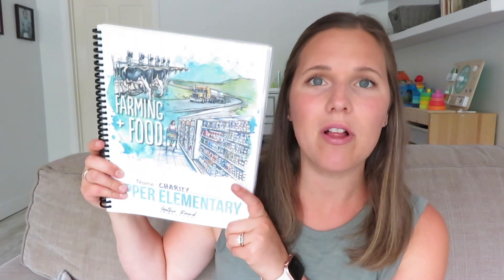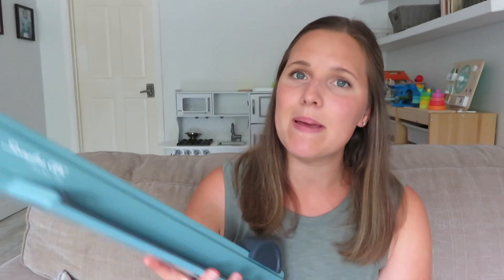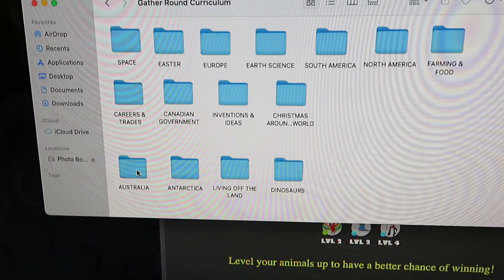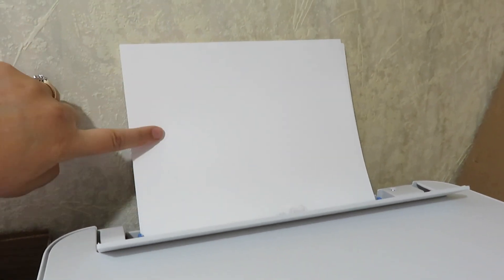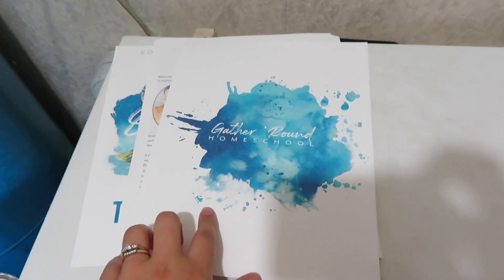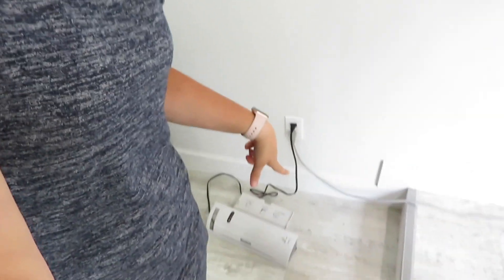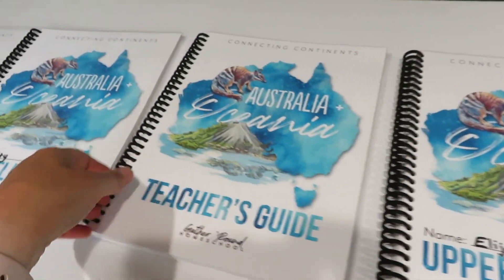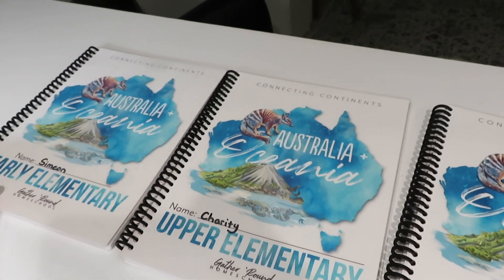BINDING SYSTEM HOW TO! | STEP BY STEP PRINTING & ASSEMBLING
Good morning, friends! Today I'm taking you along for the process of printing and binding our new school books. We use the Gather Round homeschool curriculum, which I order digitally, and then print, laminate, and assemble. I'm using my Epson Ecotank and GBC Swingline ProClick binding system.

Epson Ecotank 2760 printer
ProClick binding punch
Scotch laminator
Binding spines (this is the medium size...I didn't see the large size in stock)

Hi everyone! My name is Julie, and I'm a mama to FIVE! My kids are 11, 10, 8, 6, and 3. Wednesdays are always a full day of food. I also post large family vlogs on Fridays. I always read your comments! :)